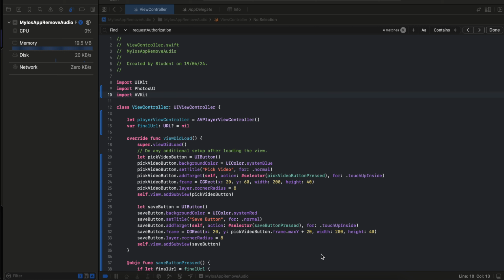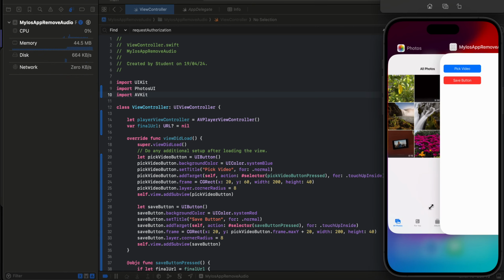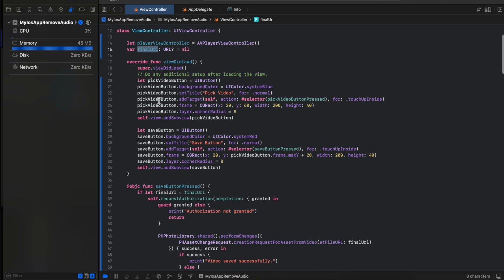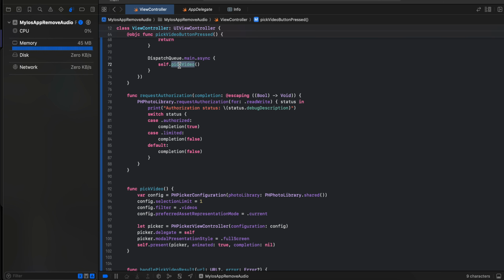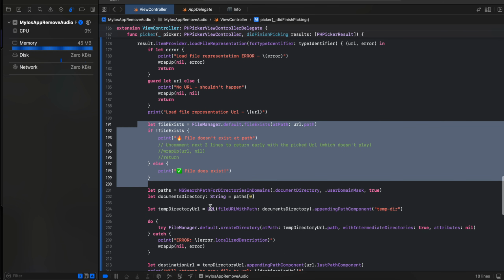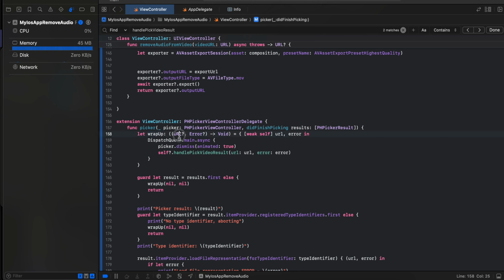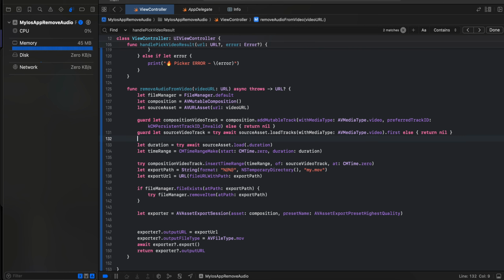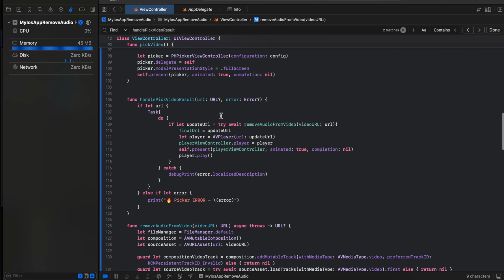How to remove Audio from Video in native iOS app with Swift & AVKit